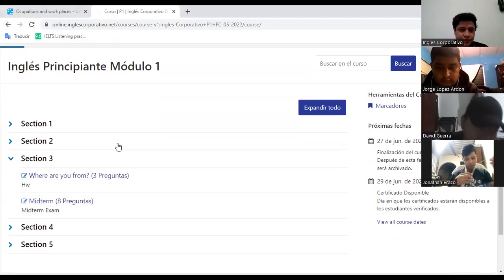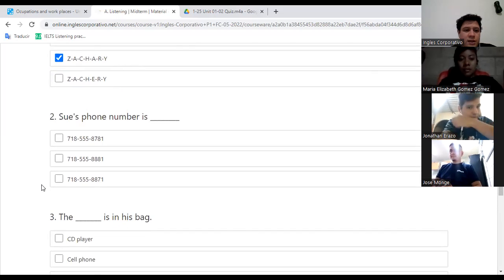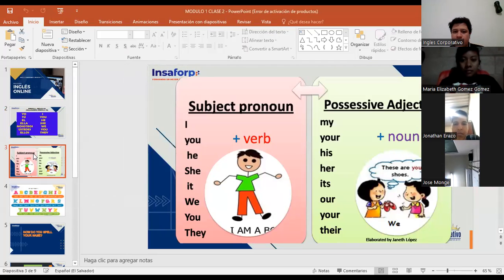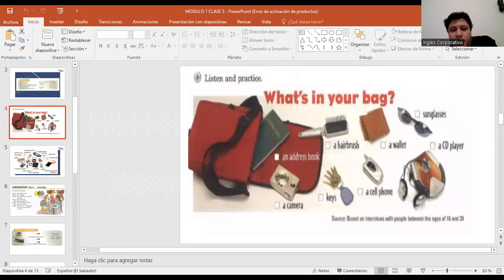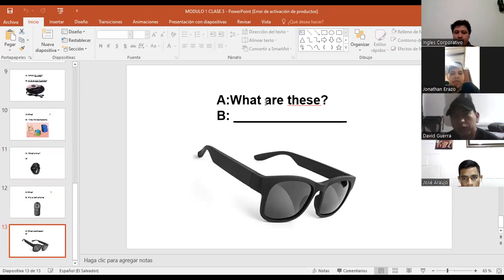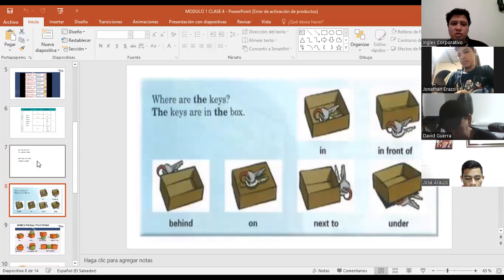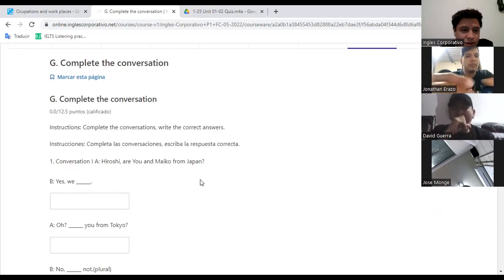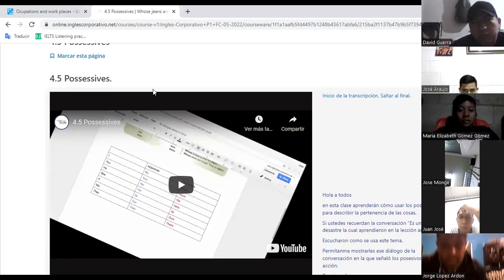Ingles Corporativo-09/06/2022-Midterm Exam